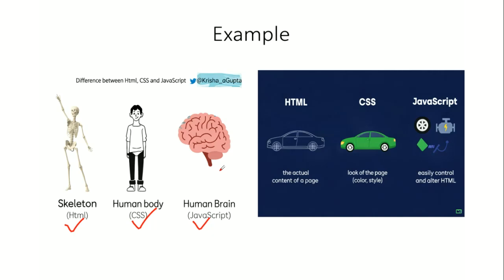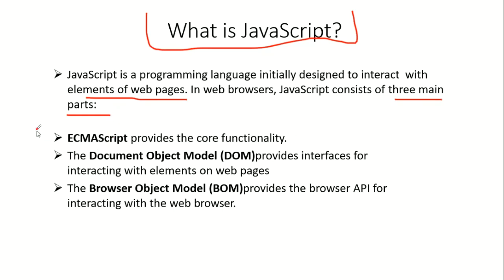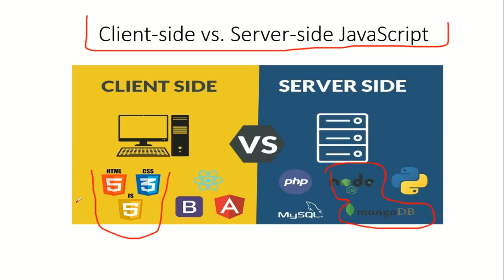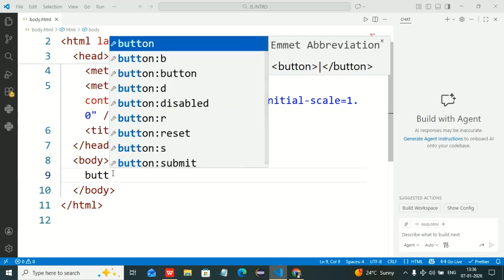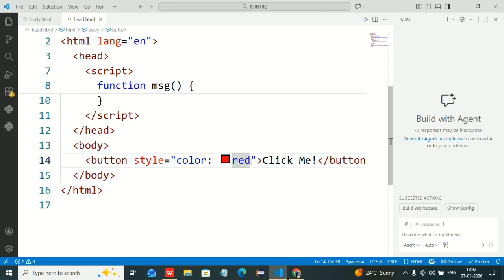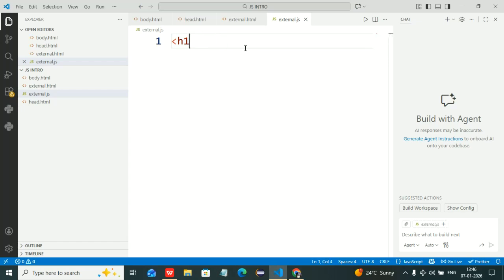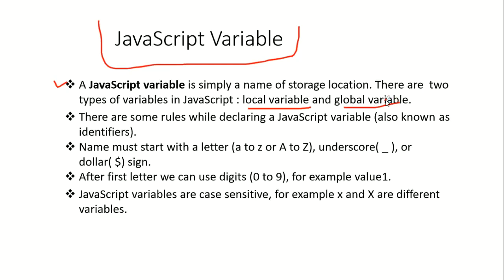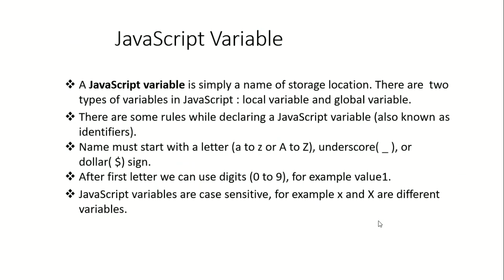Introduction to JavaScript History, Usage & Implementation | JavaScript for Beginners | nrkinfotech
Welcome to nrkinfotech!
In this video, we cover everything you need to know about JavaScript — from its origin and history to real-world usage and how it’s implemented in web development.

✔️ History of JavaScript and how it evolved
✔ Usage of JavaScript in modern websites & apps
✔ How JavaScript works with HTML & CSS
✔ Implementation basics: browsers, engines, and runtimes
✔ Popular frameworks & next-gen usage

JavaScript (also called JS) is a high-level programming and scripting language that plays a major role in web development. It was originally created in 1995 by Brendan Eich while working at Netscape, in just 10 days!
GeeksforGeeks

JavaScript works alongside HTML and CSS to create dynamic, interactive web pages — for example: menus, animations, form validation, and interactive content.
Encyclopedia Britannica

🕰️ History of JavaScript

First introduced as Mocha, then LiveScript, and finally JavaScript in 1995.
GeeksforGeeks

Standardized through ECMAScript by Ecma International to unify browser behavior.
Wikipedia

Became widely supported in browsers like Netscape Navigator and later Internet Explorer.
Wikipedia

Expanded beyond browsers with environments like Node.js, enabling server-side use.
Encyclopedia Britannica

📌 Usage of JavaScript Today

JavaScript is one of the core web technologies — along with HTML and CSS — and is used in:

✅ Client-side browser scripting
✅ Server-side programming with Node.js
✅ Web apps and Single-Page Applications (SPAs)
✅ Mobile and desktop applications
✅ Game development and IoT devices
🔹 98% of websites use JavaScript in some form.
Encyclopedia Britannica

🛠️ Implementation & How It Works

JavaScript is executed by JavaScript engines like:

🔥 V8 (Chrome & Node.js)
🔥 SpiderMonkey (Firefox)
🔥 JavaScriptCore (Safari)
These engines interpret JavaScript code, allowing browsers and runtimes to run it efficiently.